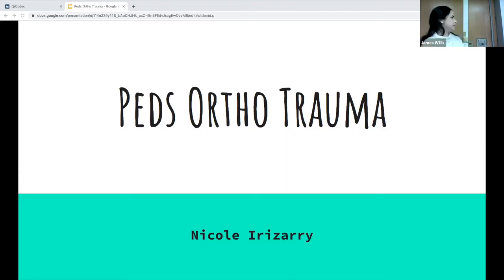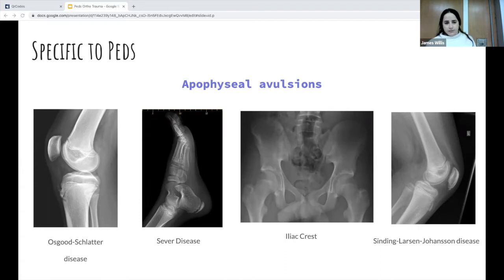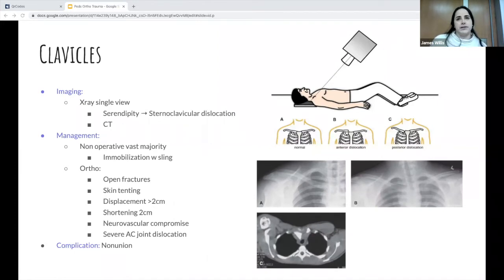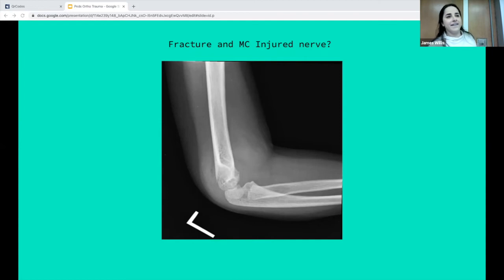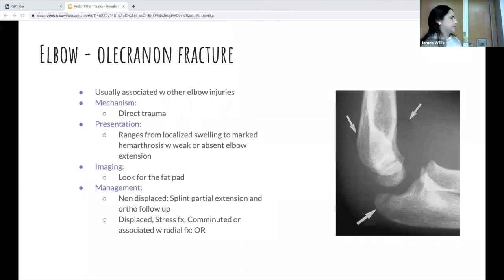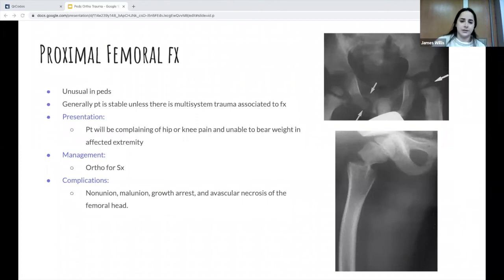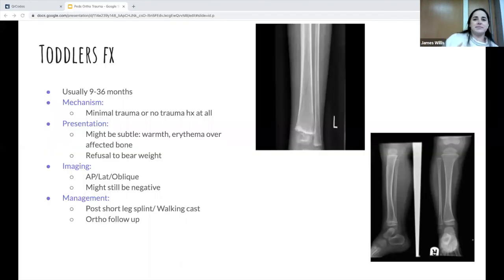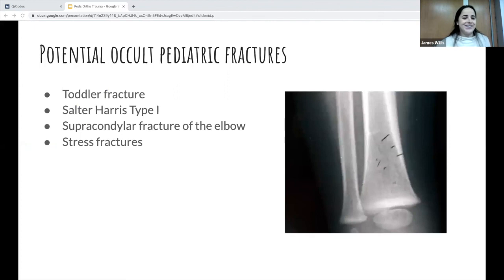Dr. Irizarry - "Pediatric Orthopedics Review"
Dr. Nicole Irizarry, PEM Fellow
"Pediatric Orthopedics Review"
PEM Conference 11/17/2021